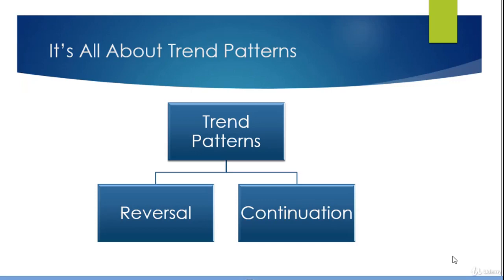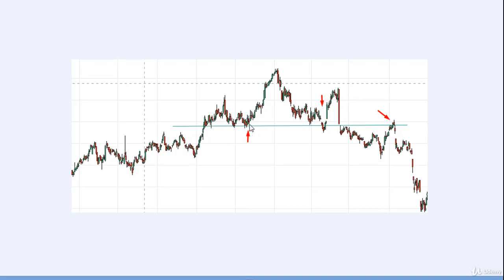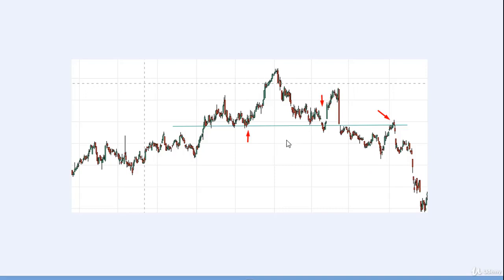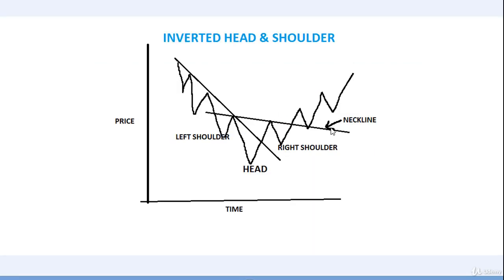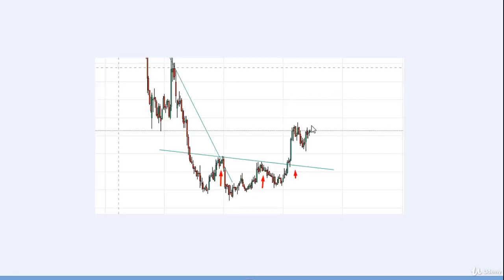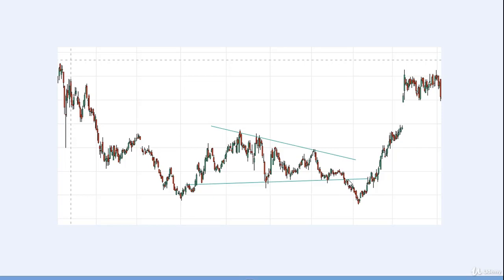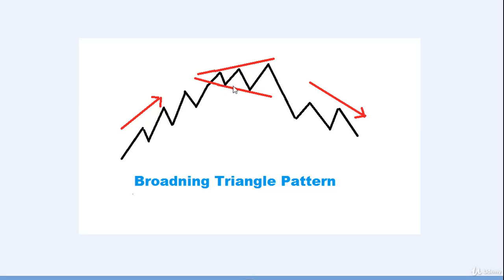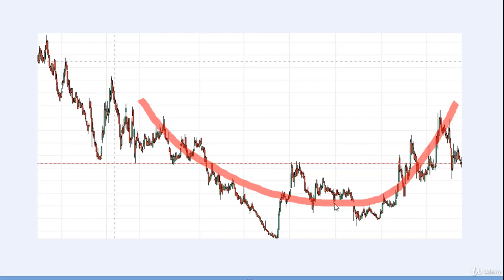Trend Patterns Reversal | technical analysis course | technical analysis basics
In technical analysis, transitions between rising and falling trends are often signaled by price patterns. By definition, a price pattern is a recognizable configuration of price movement that is identified using a series of trendlines and/or curves.